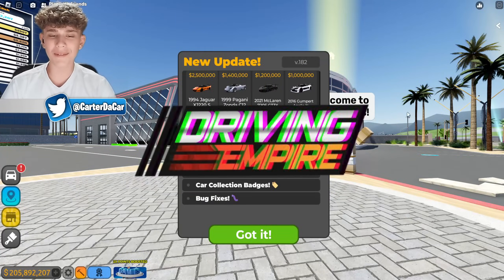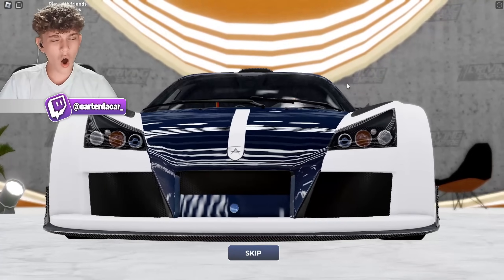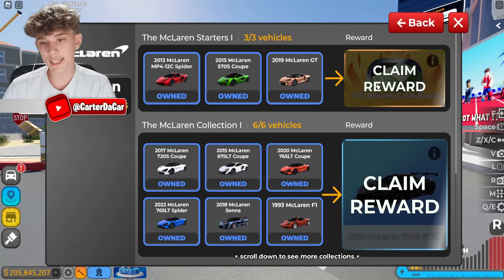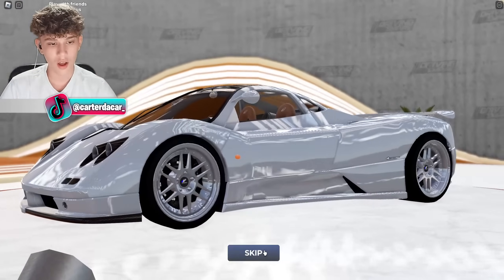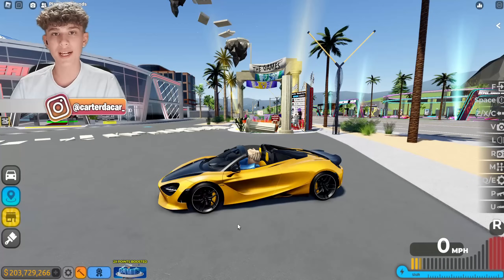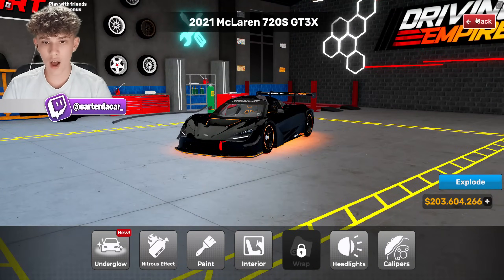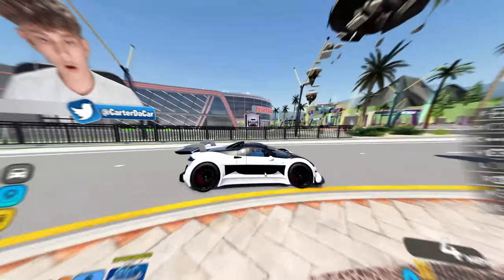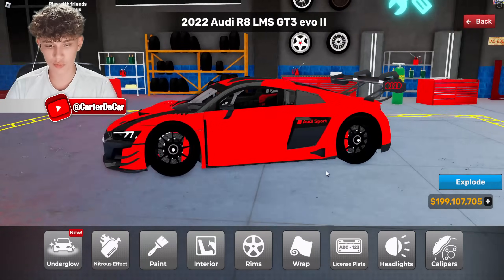7 NEW Cars & Update In Driving Empire!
In this video I checked out the new Driving Empire update!